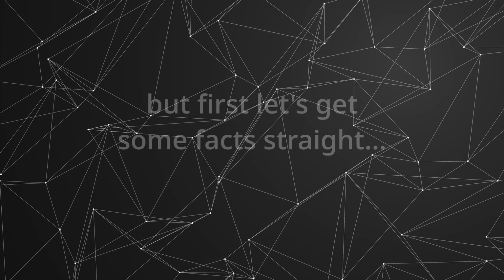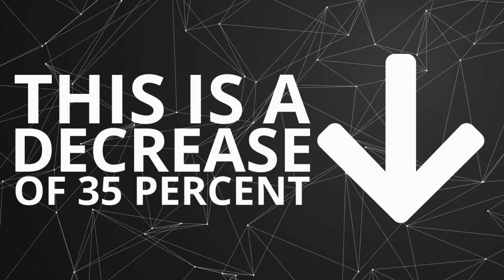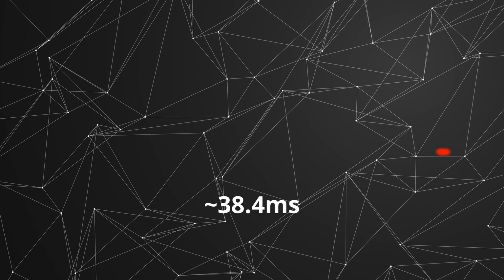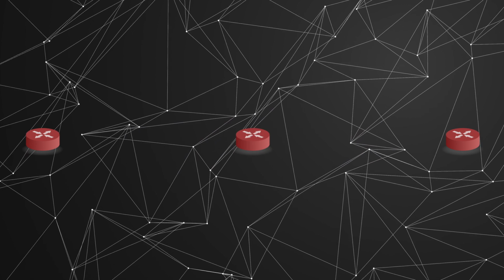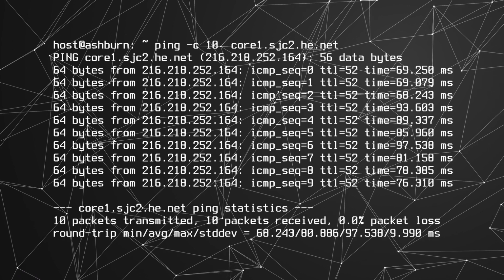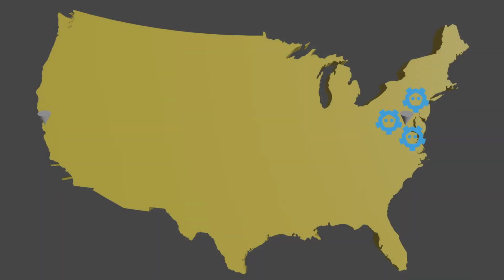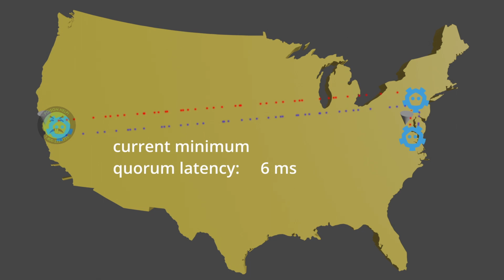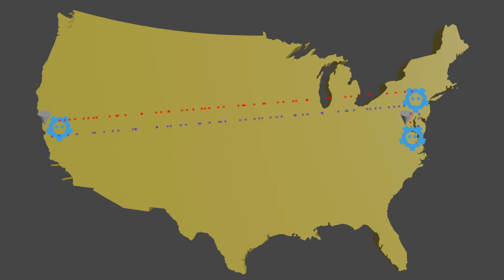Let's talk about your etcd topology.